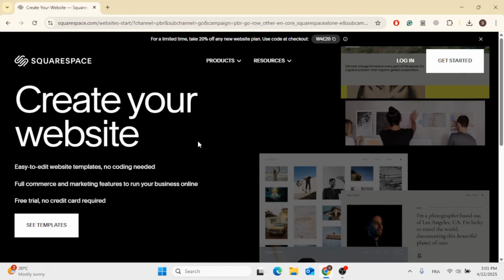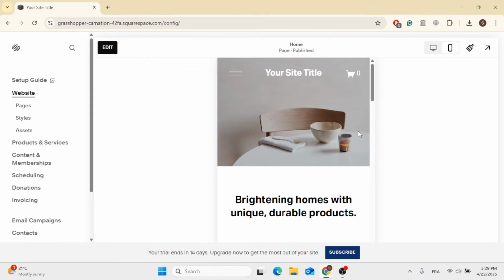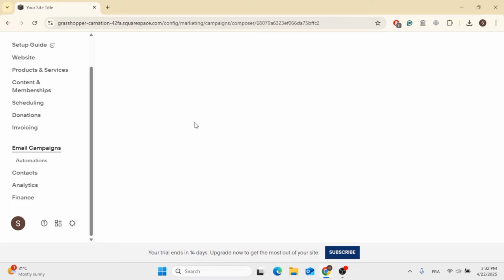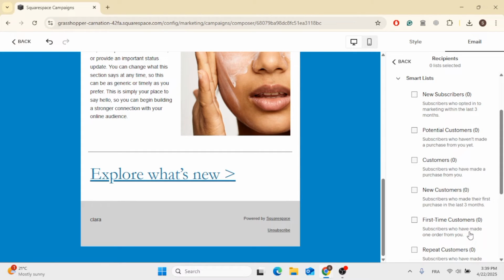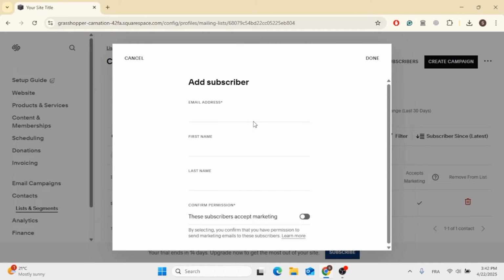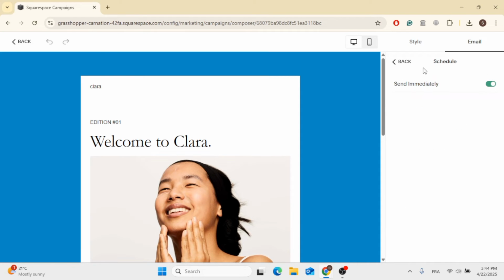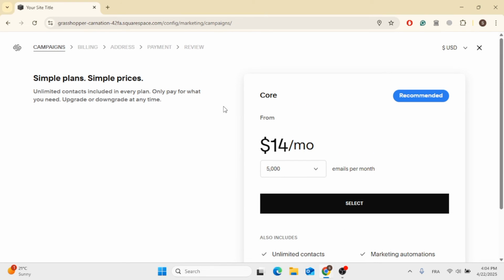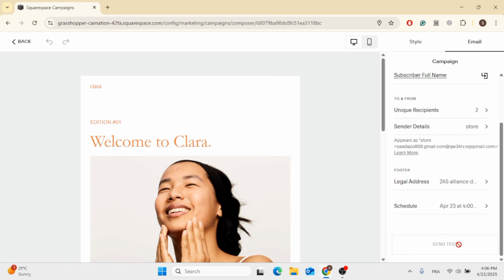Squarespace Email Marketing Tutorial (Complete Tutorial) │ Squarespace Tutorial